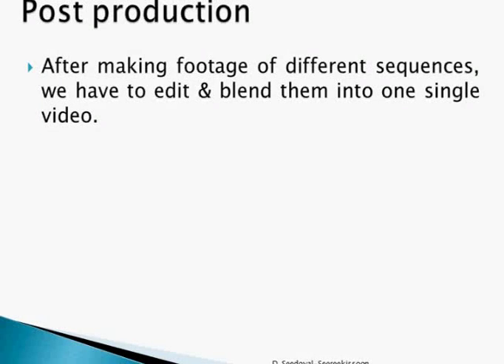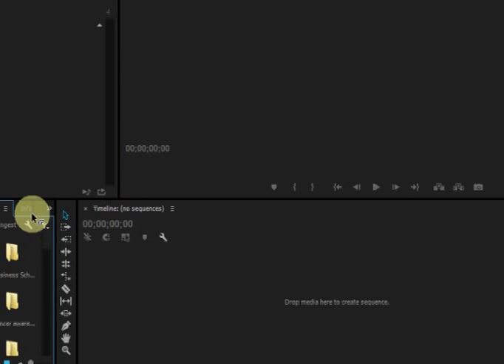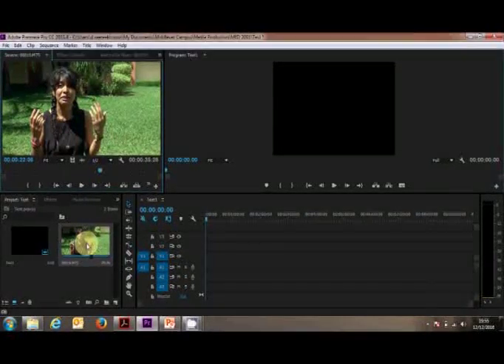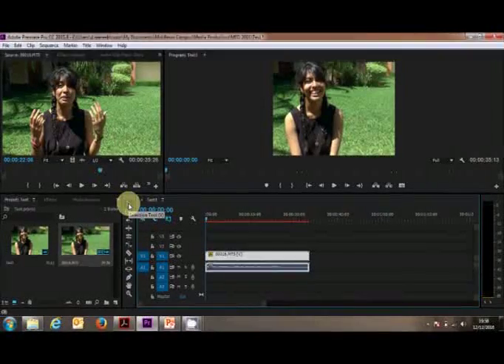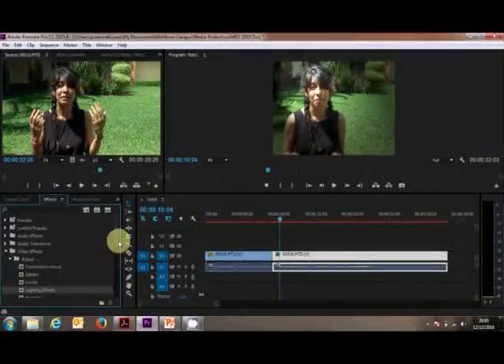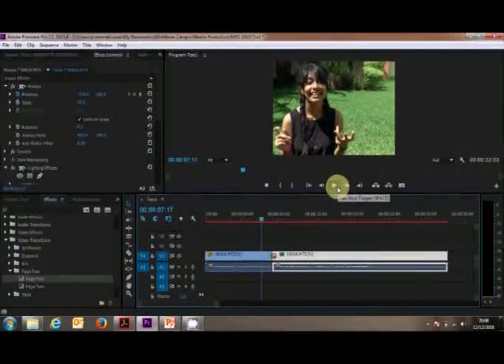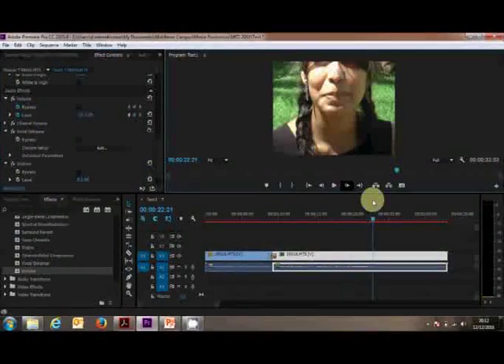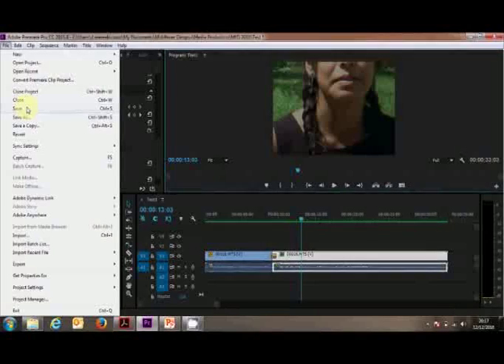Adobe Premiere Pro